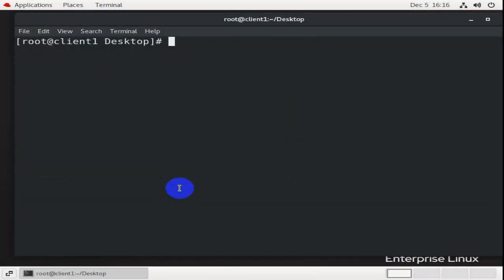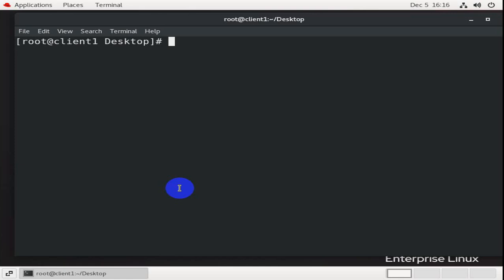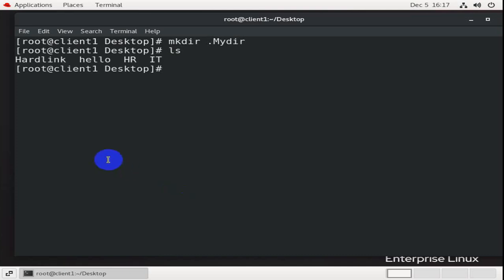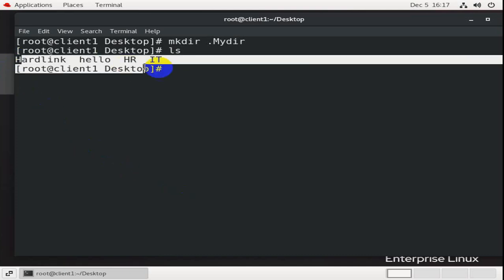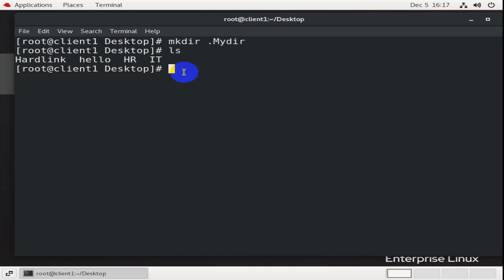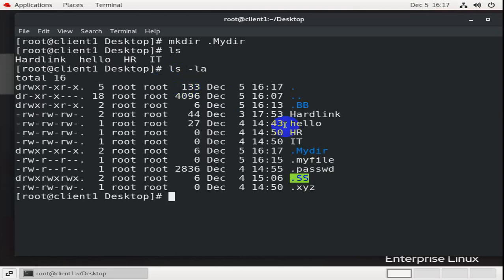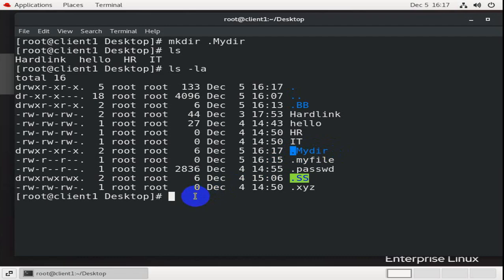RHEL Tutorial: How to Create Hidden Directory In Linux Commandline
Learn RHEL Tutorial: How to Create Hidden Directory In Linux Commandline